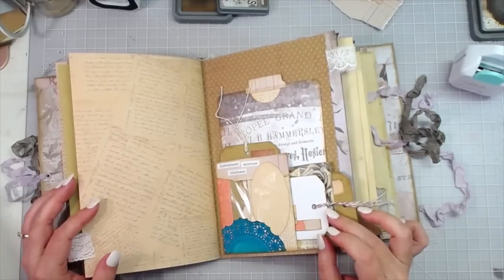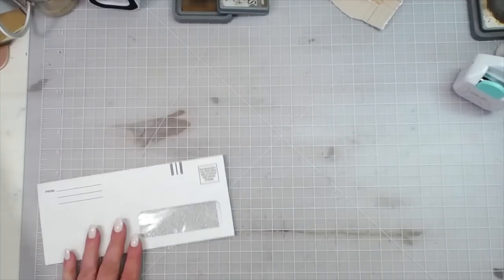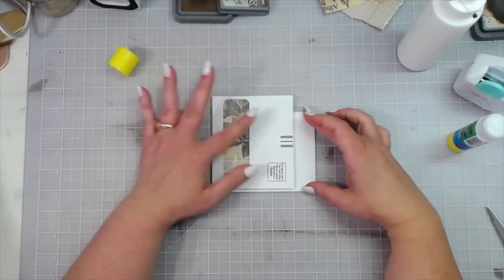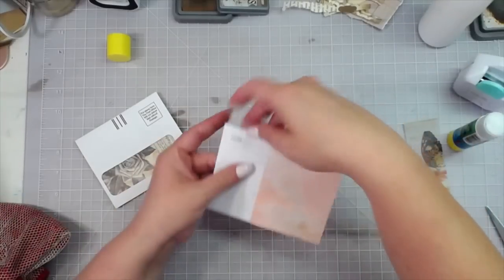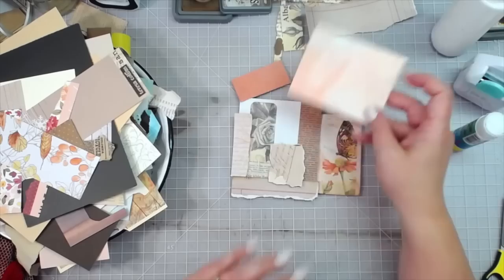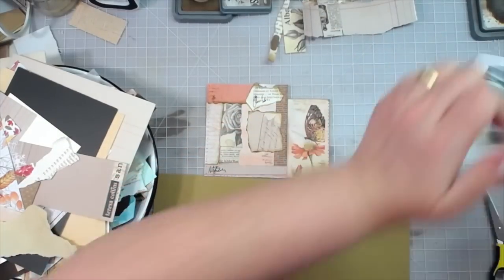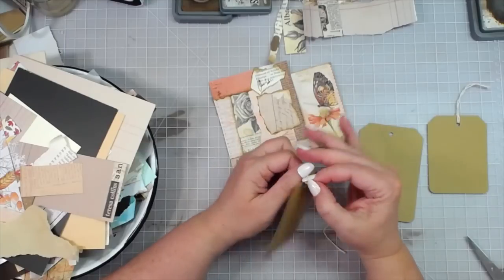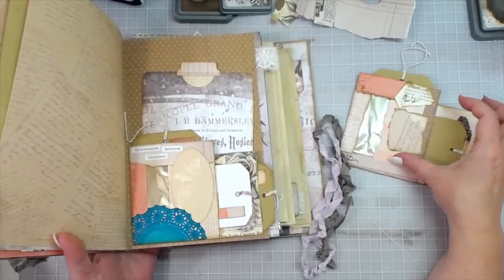MAKING THREE POCKET TUCKS from JUNK MAIL | msscrapbusters EPISODE 71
mecraftyscrapper @MelinaPylant These are so fun!

My wishlist

SWME
c/o Melina Pylant
5211 County Road 1435